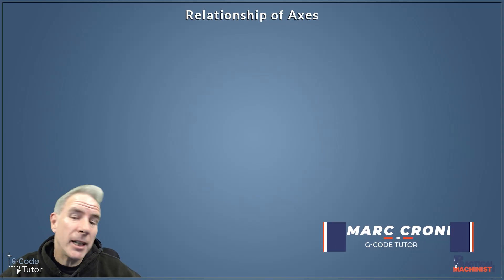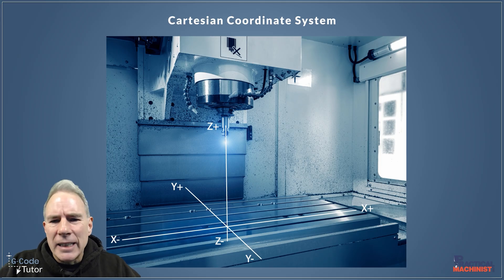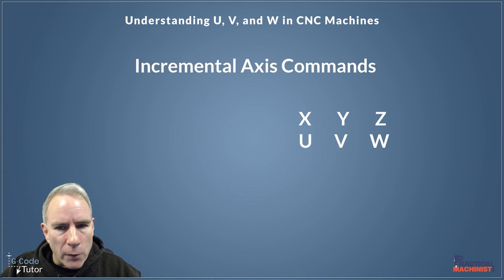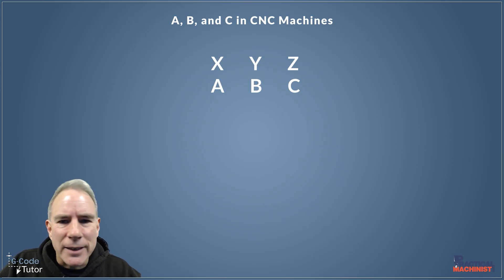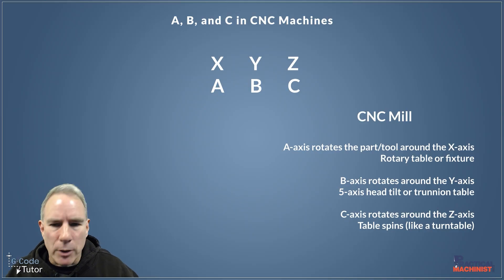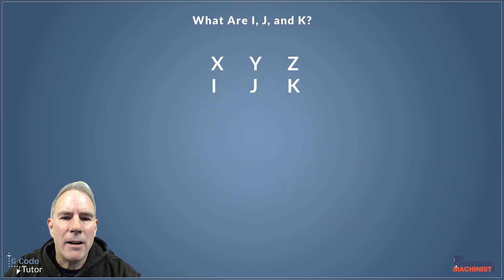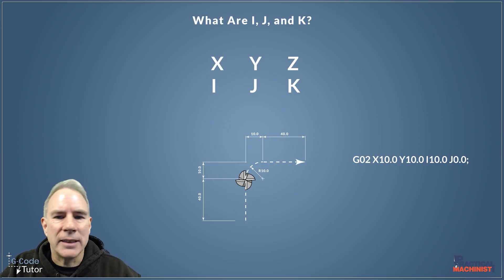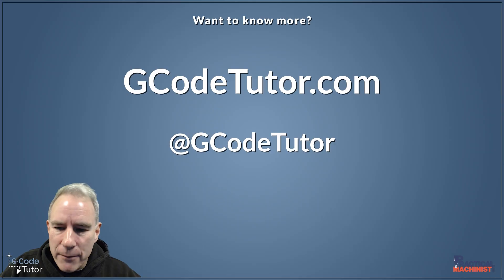Master CNC Machine Axes in 10 Minutes FAST!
Understanding CNC Axes – What Are U, V, W, A, B, C, I, J, and K?
Confused by CNC axis systems? In this comprehensive tutorial, Marc from GCodeTutor.com breaks down everything you need to know about CNC machine coordinates and how they function in both milling and turning applications.
Marc starts with the fundamentals of X, Y, and Z axes before diving into the more advanced coordinates that many machinists struggle to understand. You'll learn:

How U, V, and W axes provide incremental movement relative to the tool's current position
When and why to use incremental positioning commands in your CNC programs
The rotational A, B, and C axes essential for 4 and 5-axis machining
How axis systems differ between mills and lathes (they're not the same!)
Using I, J, and K parameters correctly when programming arcs and circles
Practical examples including G-code demonstrations

Whether you're programming mills, lathes, or multi-axis machines, understanding these coordinate systems is crucial for efficient and accurate CNC programming. Marc explains these concepts using clear examples and practical applications that you can apply immediately in your own work.